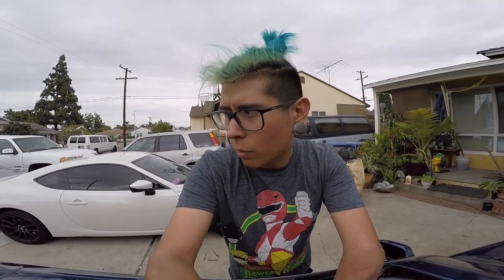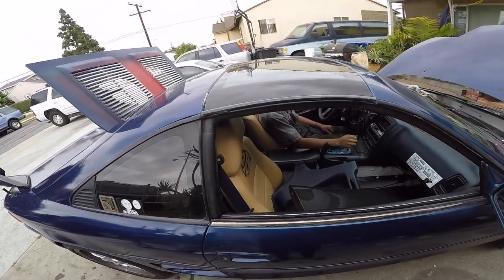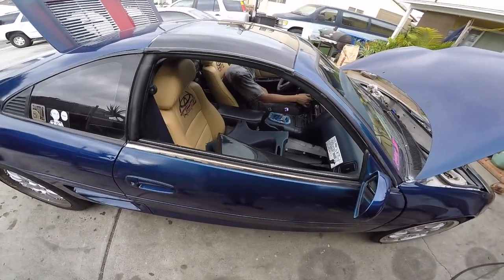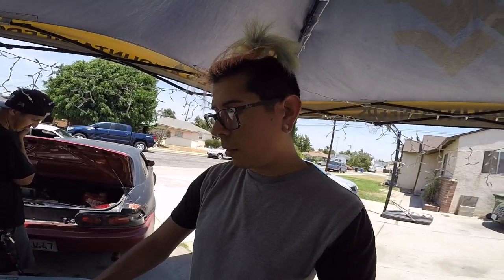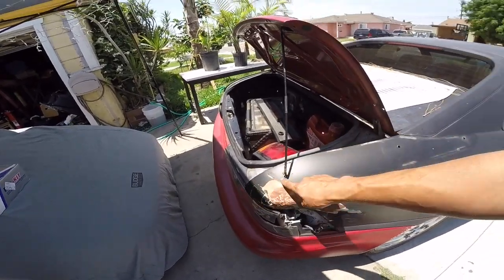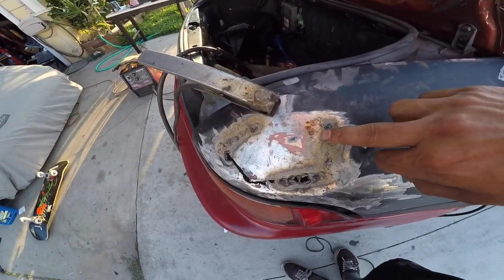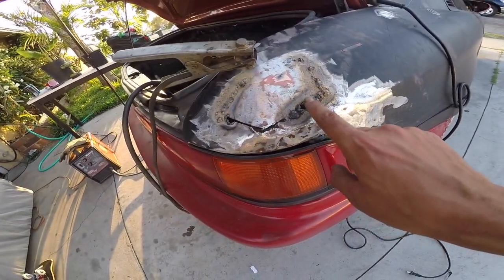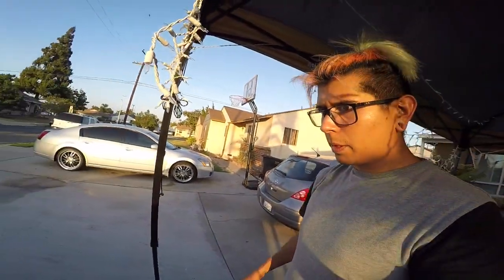Problems mounting s54 to 3SGTE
had some problems mounting Na mr2 trans to the new gen2 3sgte had to fuze a stock na clutch disco to 3sgte clutch presser plate and flywheel to have it work properly